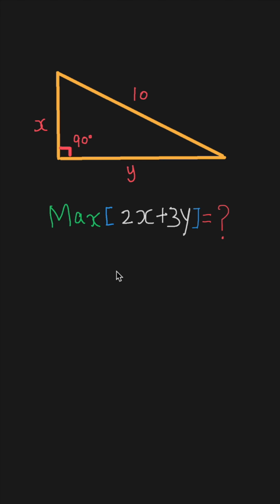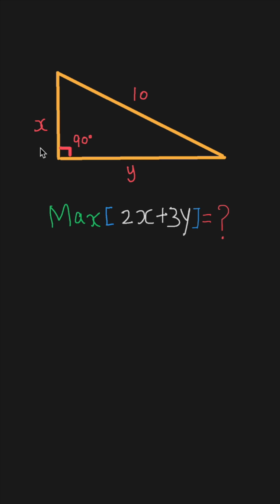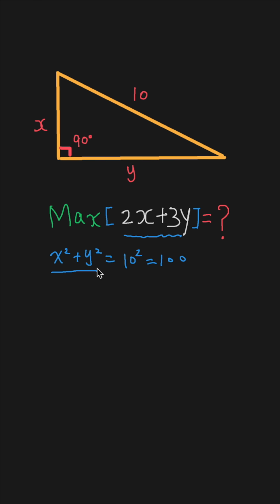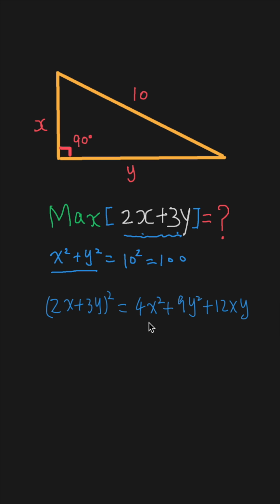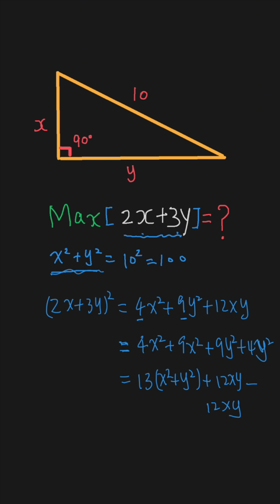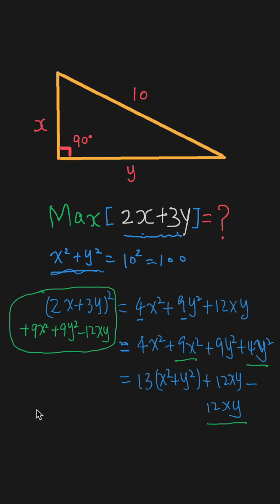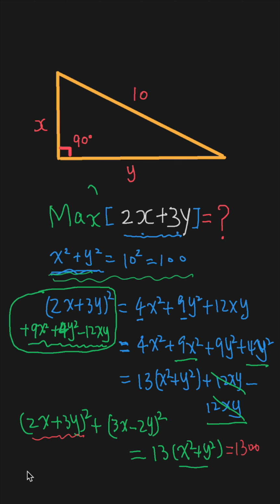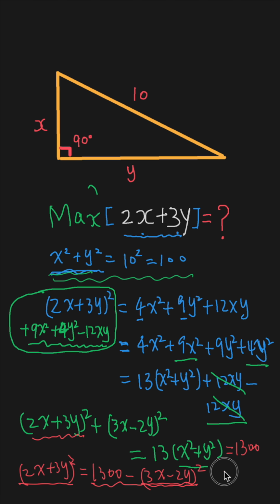Only 10 percent of people can solve this Year 10 problem, have a try.